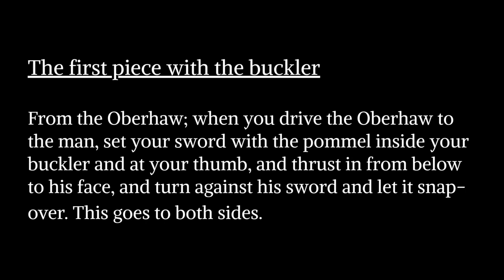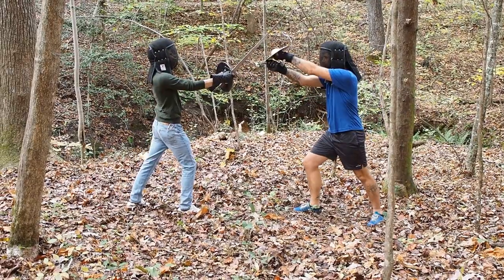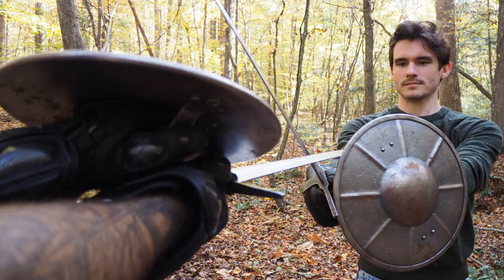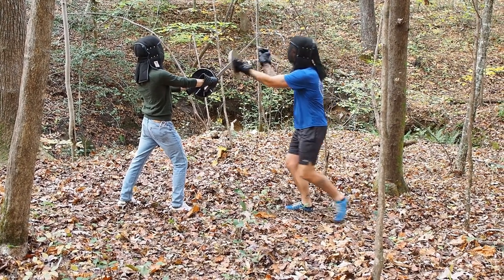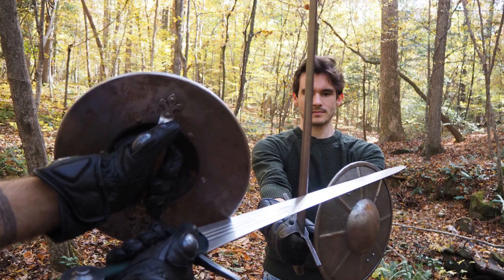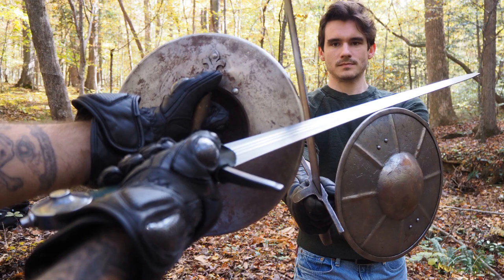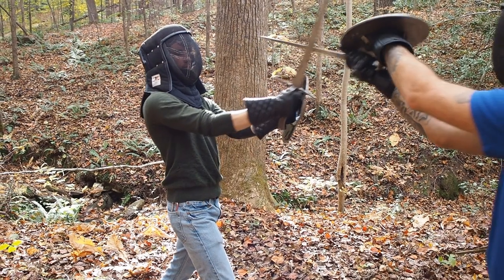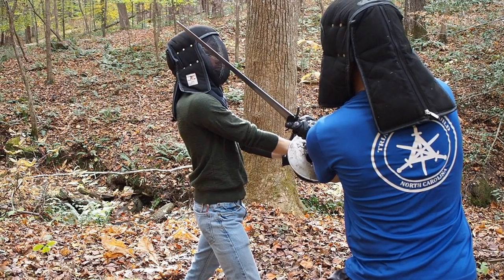Lignitzer: From the Oberhaw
The first piece with the buckler

From the Oberhaw: when you drive the Oberhaw to the man, set your sword with the pommel inside your buckler and at your thumb, and thrust in from below up to his face, and turn against his sword and let it snap-over. This goes to both sides.